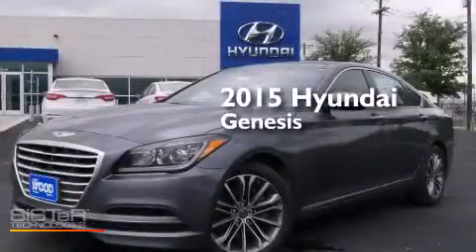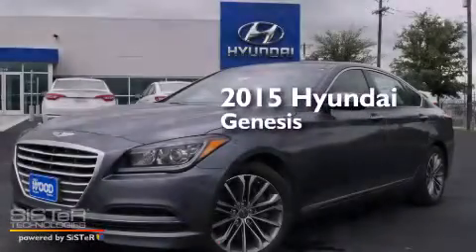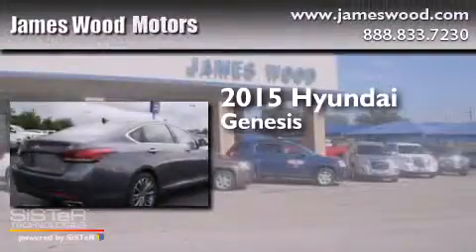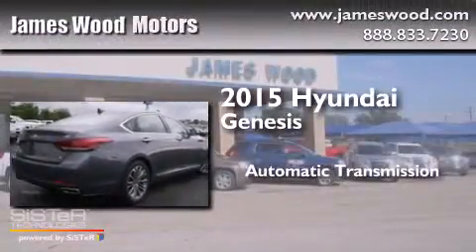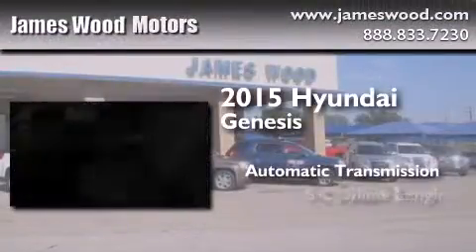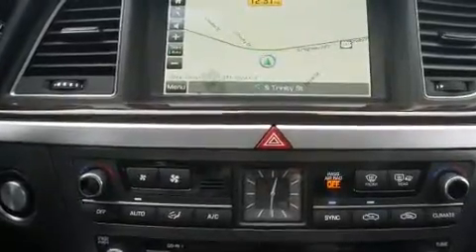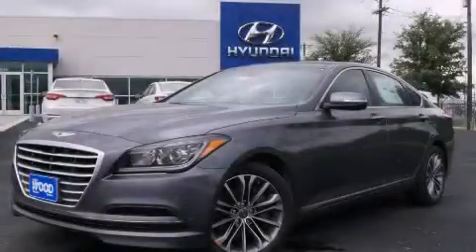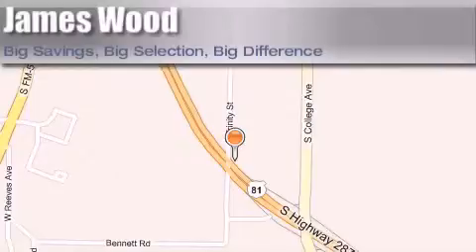2015 Hyundai Genesis Dallas TX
We've been honored to serve the Decatur TX area , we promise that your experience at our dealership will exceed your expectations ! Year : 2015 Make : Hyundai Model : Genesis Engine : 3.8L 6 Cyl. Fuel Injected Trans . : Automatic Exterior : Empire State Gray Miles : 10 James Wood Motors US Hwy 287 South Decatur , TX 76234 Welcome to James Wood - your source for quality new and used cars from Buick , Cadillac , Chevrolet , GMC , Hyundai , and Pontiac . With two north Texas locations to serve you - Decatur and Denton - our new new used car sales force is ready to assist with your next new or used car purchase . We have a large inventory of new and used cars ready for delivery today . Proudly serving the Dallas and Fort Worth Metroplex ! The James Wood Auto Group's business philosophy is to provide our customers with quality Chevrolet , Pontiac , Hyundai , Buick , GMC , and Cadillac cars , trucks and SUVs , but also provide great value and service . We are celebrating 30 years in the automotive business in the Dallas - Ft . Worth , Texas area , and it is our policy to treat every visitor that enters our Chevy , Pontiac , Buick , GMC , Hyundai , and Cadillac dealership doors as an honored guest without exception . The bottom line is we work hard every day to provide a friendly and professional sales experience for the car or truck buyer , quotes Mr . Wood . Every customer deserves that and we guarantee that you’ll find it at the James Wood dealerships . 2015 Hyundai Genesis Decatur TX